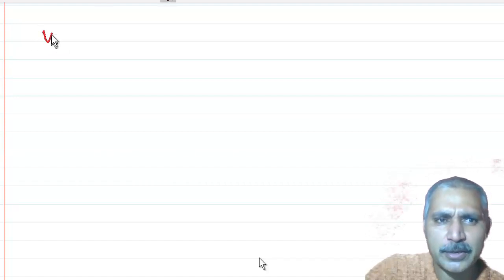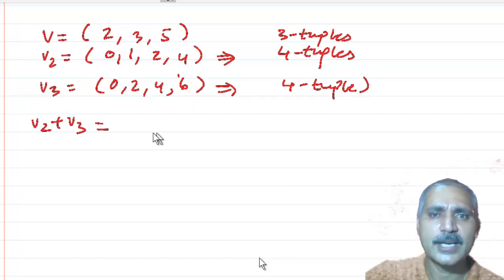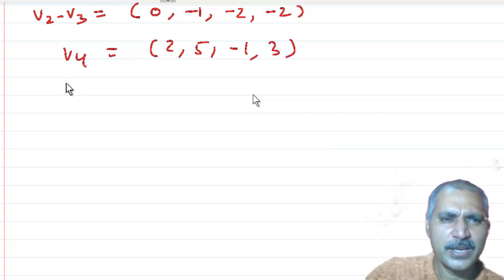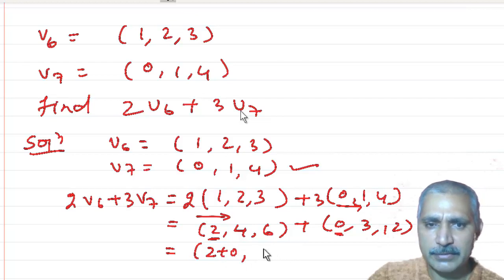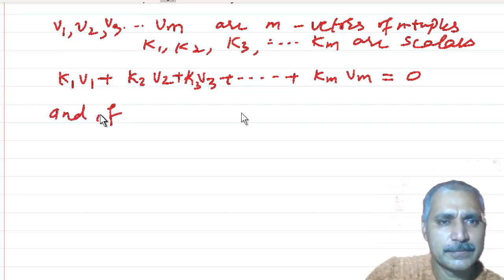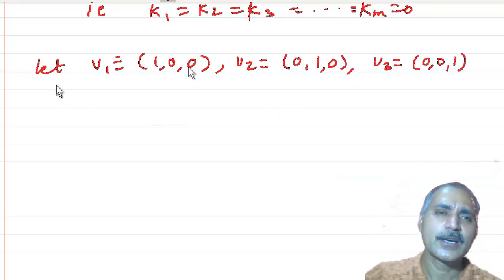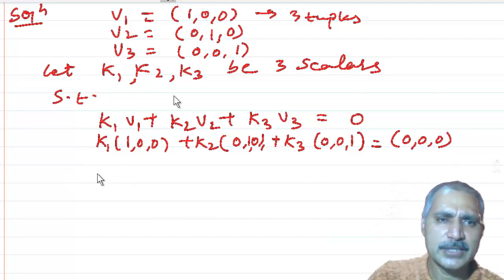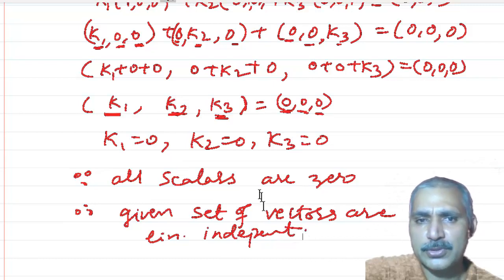Independent Vectors example 1